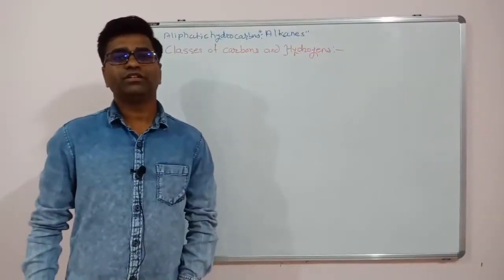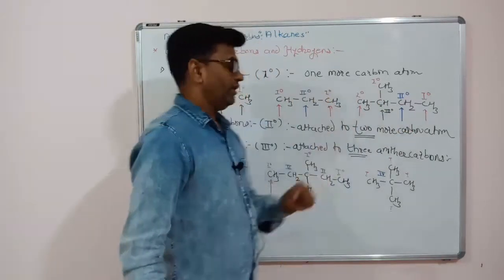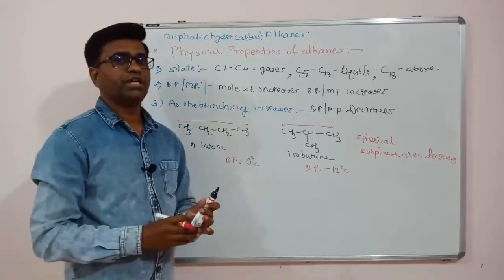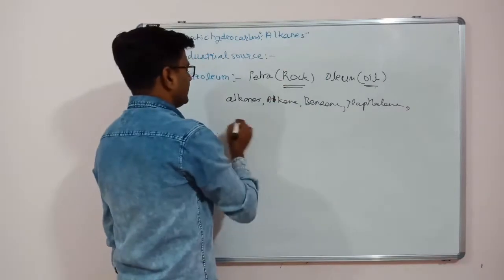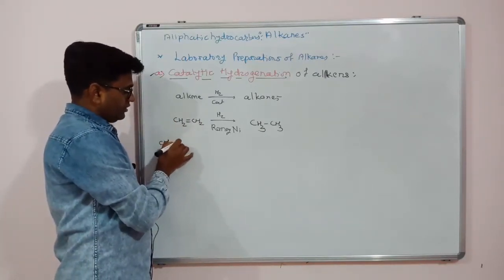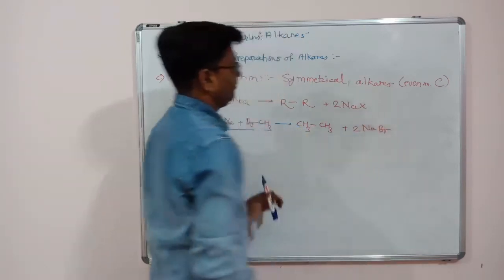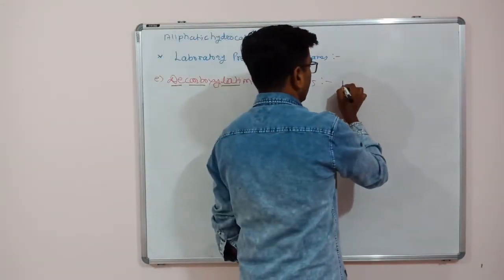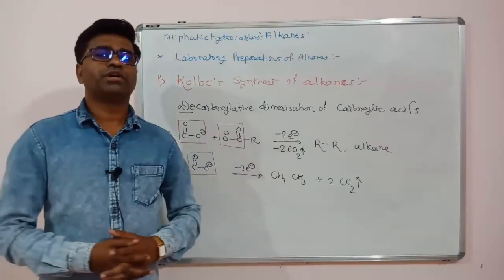Alkanes (Part- 2): Physical properties and Laboratory Preparation of Alkanes